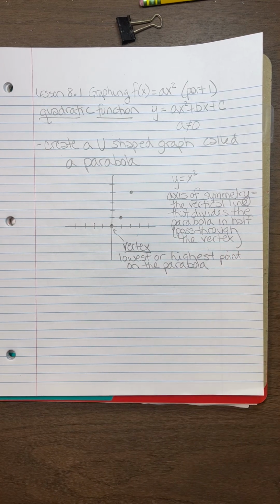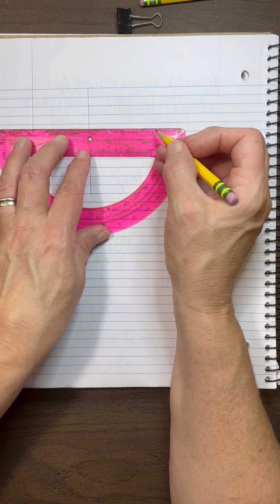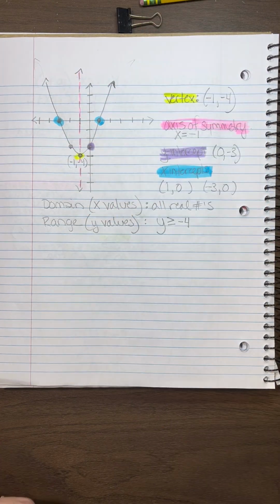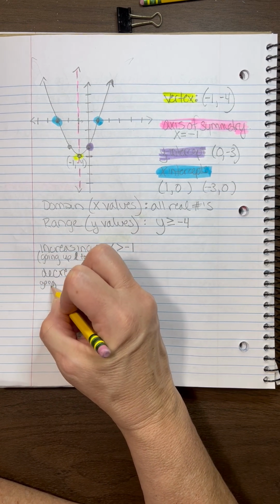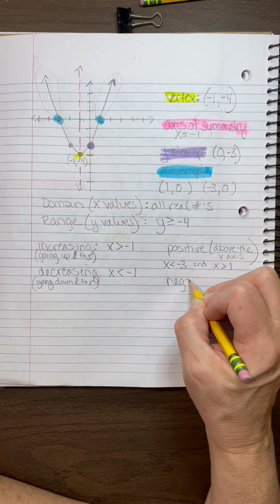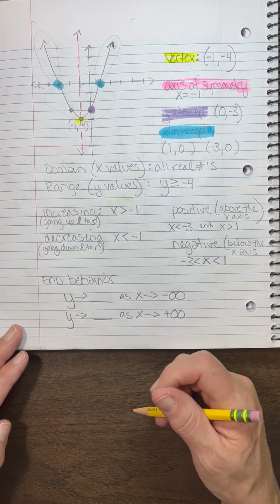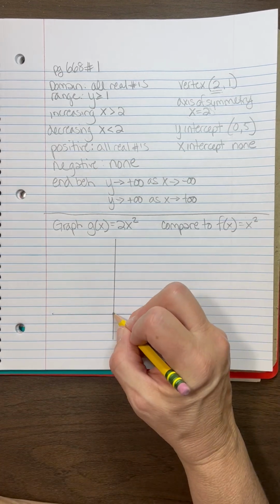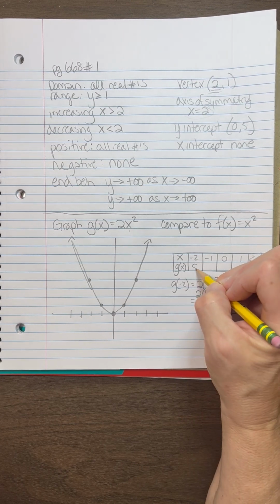Algebra 1 Lesson 8.1 Graphing f(x)= ax^2 (part 1)